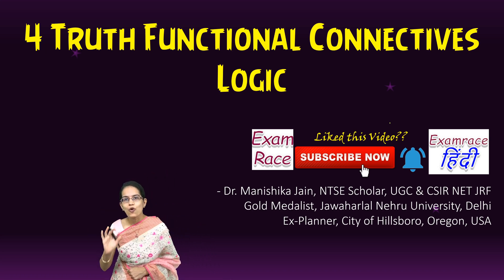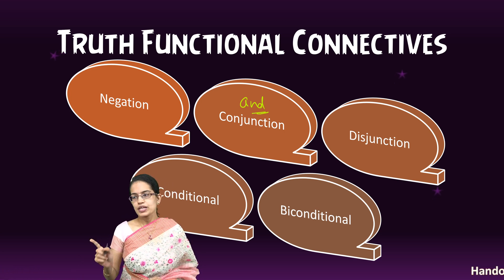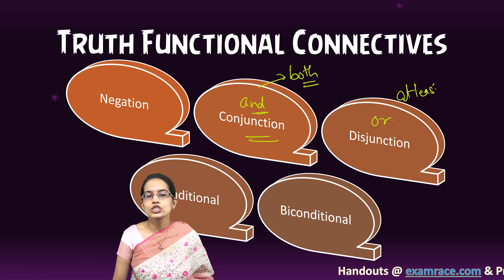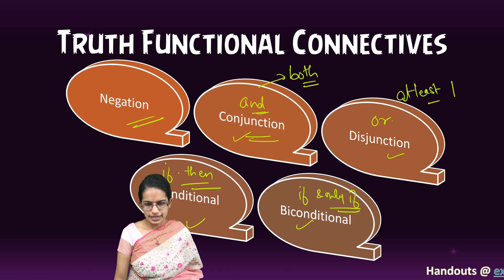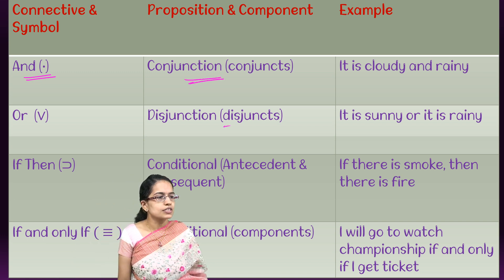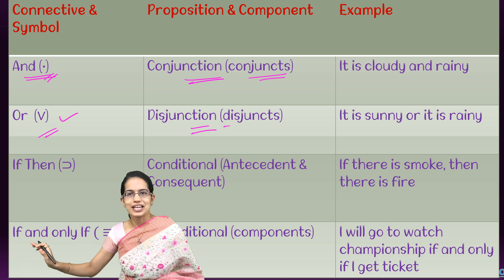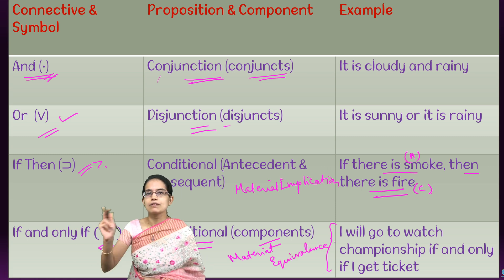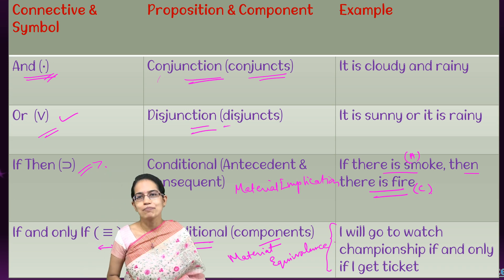4 Truth Functional Connectives: And, Or, If Then, If & Only If - Symbolic Logic | Philosophy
Material equivalence – when both are true or both are false and have the same truth value (if and only if) –
Or does not cover universe (we are not covering cloudy here)
Conjunction: And both statements must be true
Material implication – if then is weak relation p materially implies q is true when either p is false or q is true
Each component of conjunction is conjunct (it is cloudy) (it is rainy)

Chapters:
0:00 Four Truth Functional Connectives
0:15 And, Or, If Then, If & Only If
0:25 Propositions & Component
1:35 Negation, Conjunction, Disjunction, Conditional and Biconditional
4:33 Connective & Symbol
7:07 Antecedent & Consequent
9:06 Material Implication
9:18 Material Equivalence